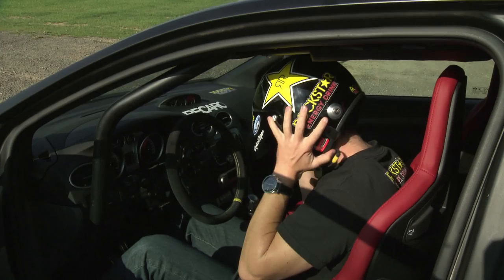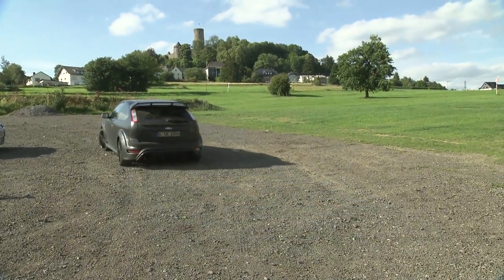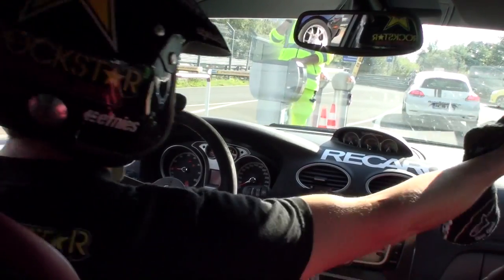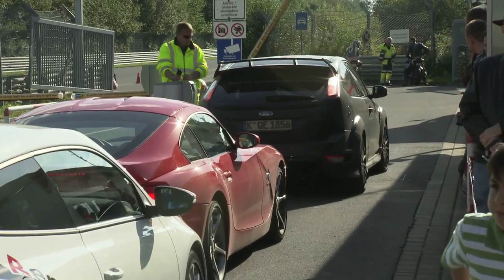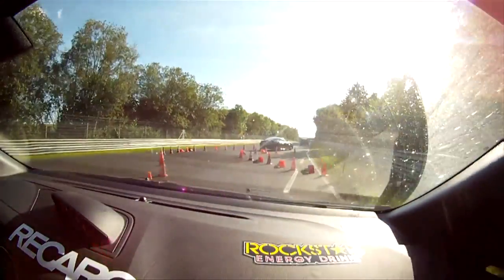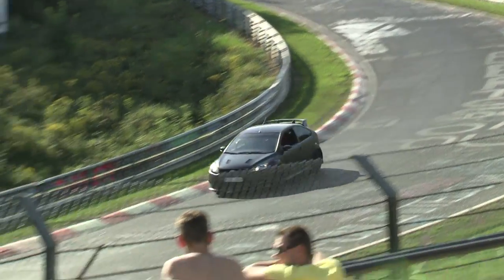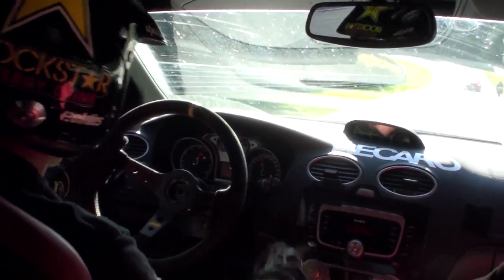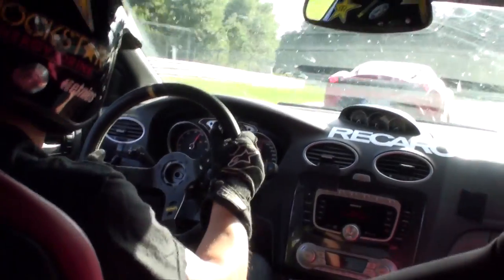Tanner Foust - Ford Focus 500 - Nürburgring Nordschleife